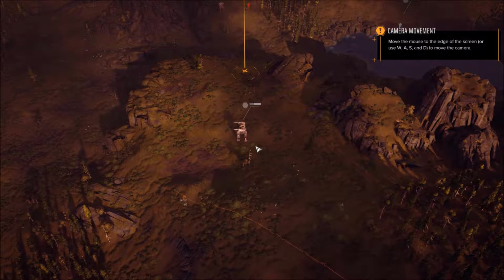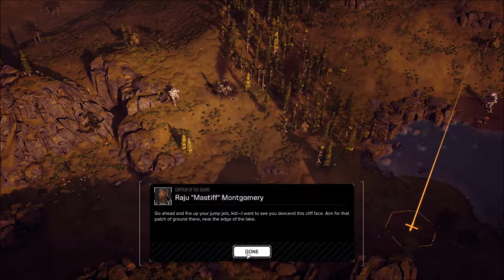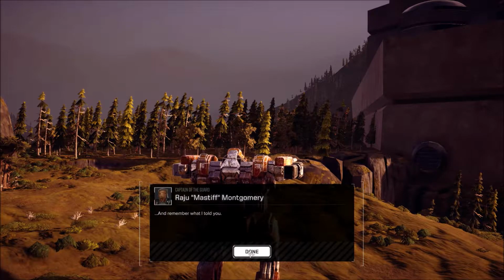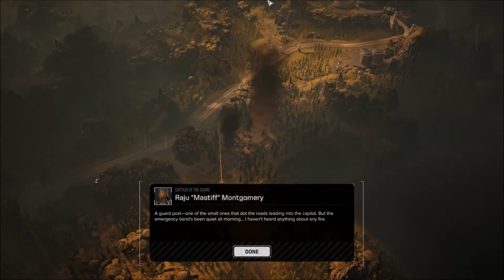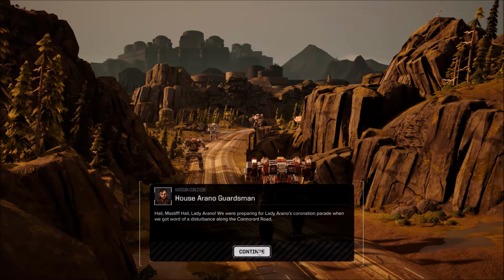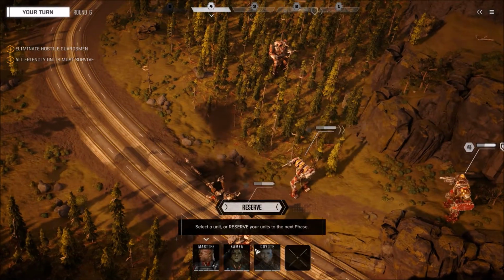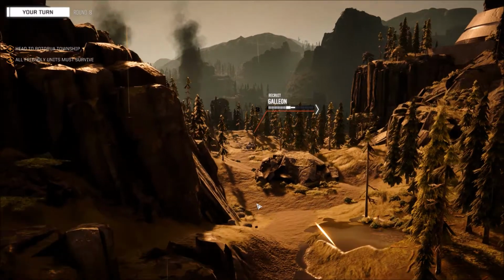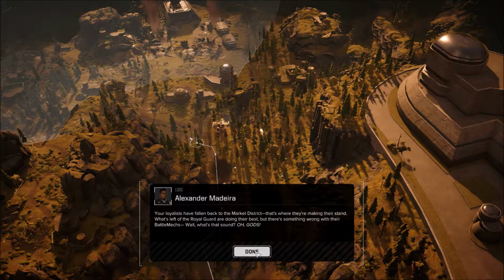BT 201: Let's Play Battletech Episode 1- Game of Space Thrones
In this episode, we start off the plot and get a few bits of the tutorial missions completed, learning about the piece of the Periphery we're starting off in.